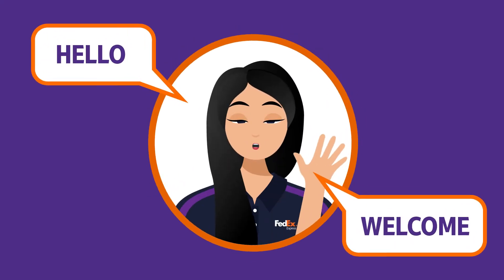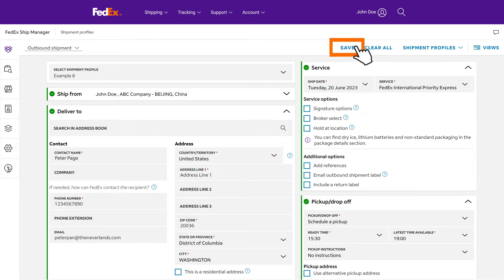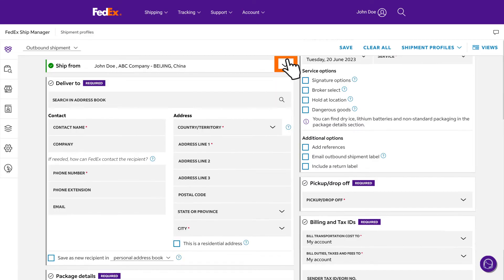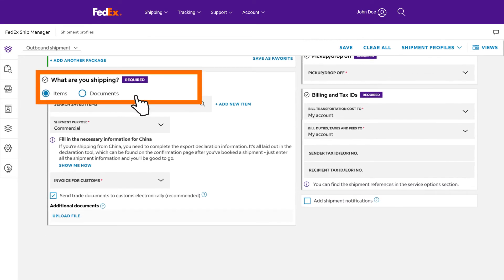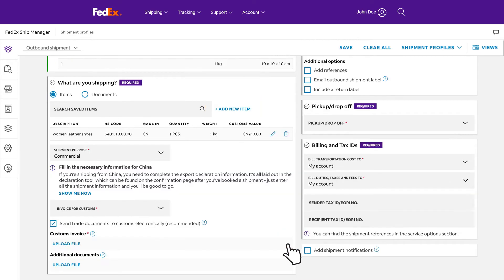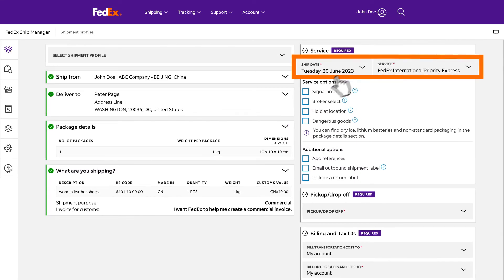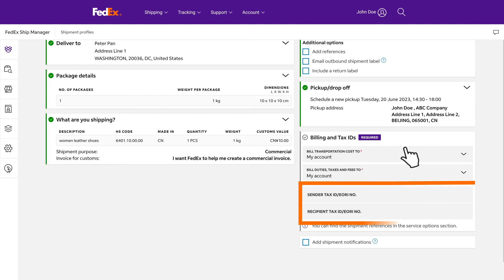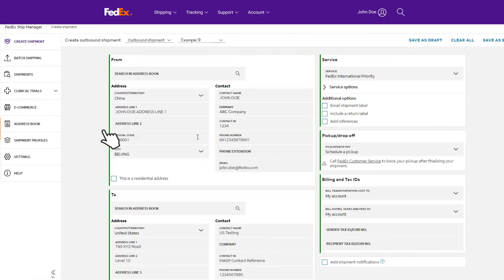Creating a shipment label using FedEx Ship Manager™ at fedex.com in the Compact View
00:00 - 00:12 Introduction
00:12 - 00:54 Compact View and basics
00:54 - 01:29 Sender and recipient
01:29 - 02:27 Package details and trade documents
02:27 - 03:21 Service and Additional options
03:21 - 03:37 Pickup/drop off
03:37 - 03:54 Billing and Tax ID
03:54 - 04:03 Add shipment notifications
04:03 - 04:26 Finalize and save shipment as a profile